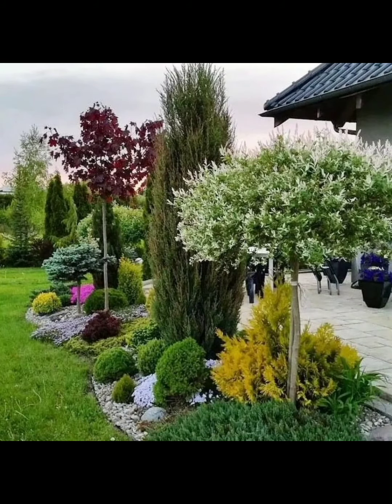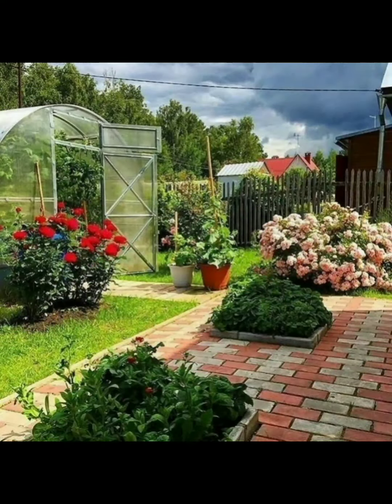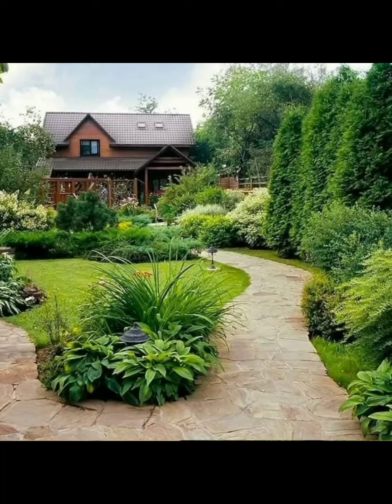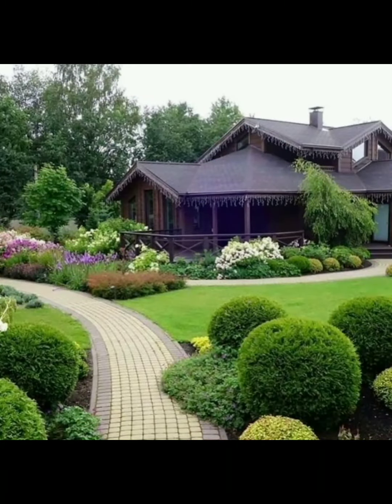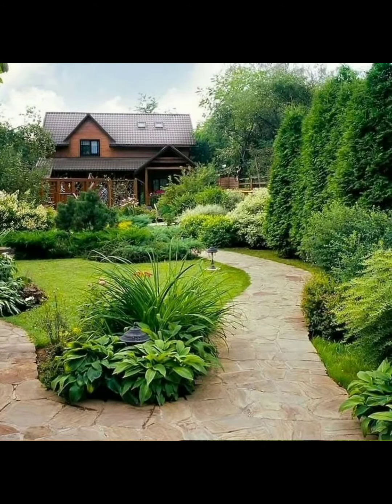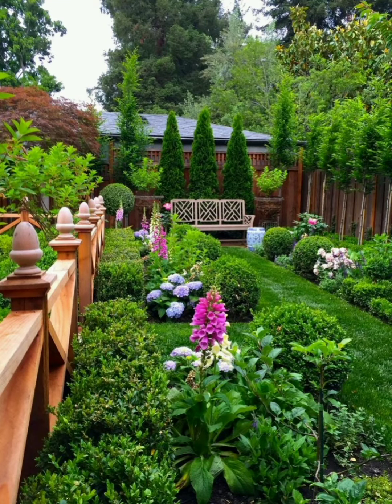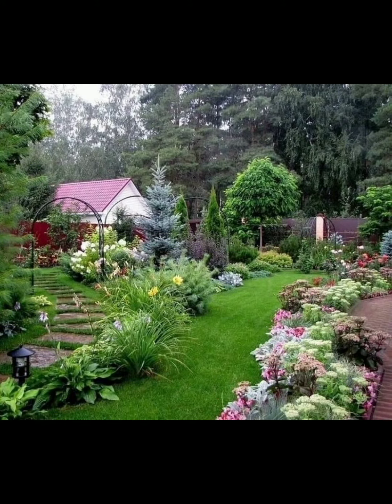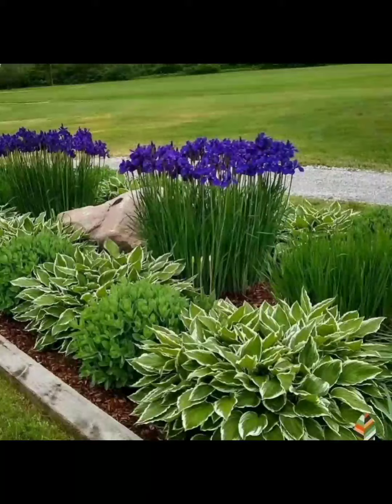Beautiful garden ideas 2024| awesome green gardening#greenhouse